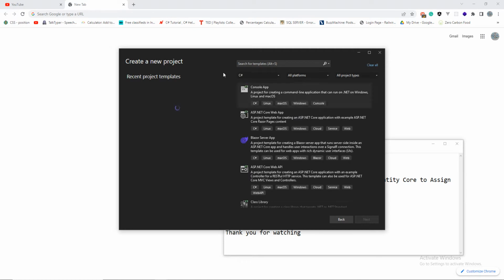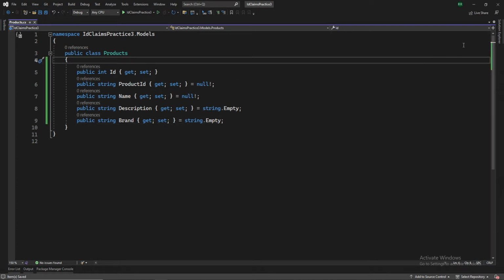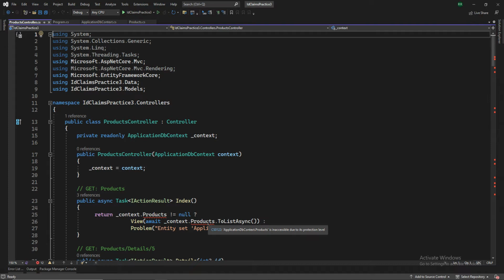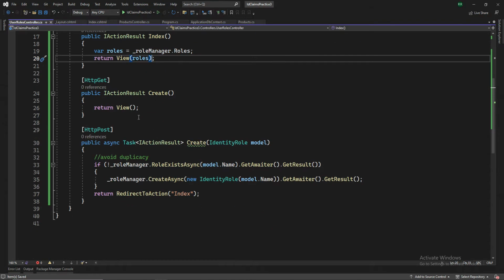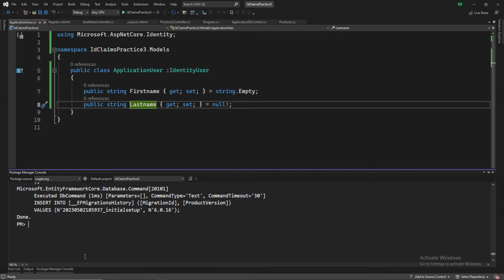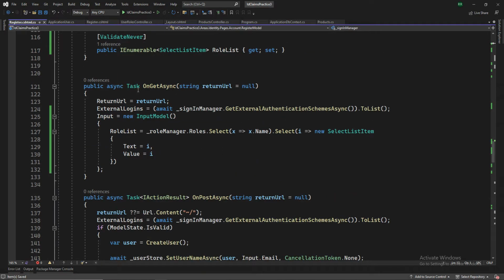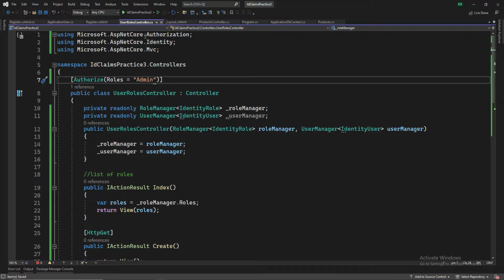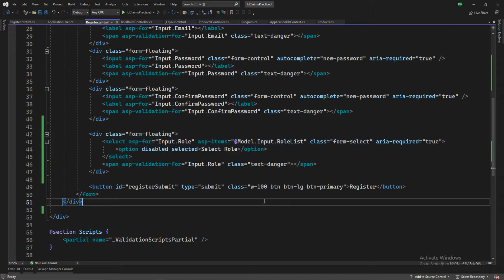Role Based Authorization in Asp.Net Core using C sharp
Here I have shown how to authorize a user based on their roles using dotnet core identity.